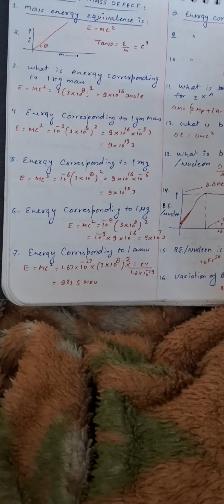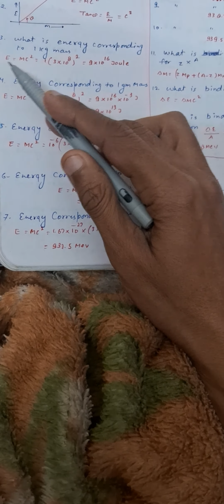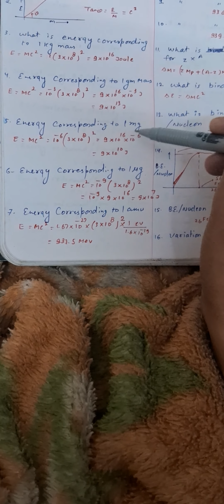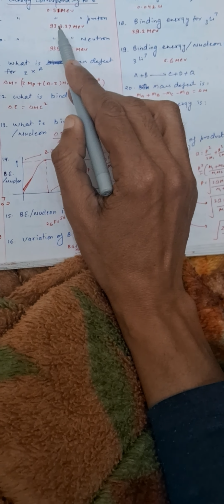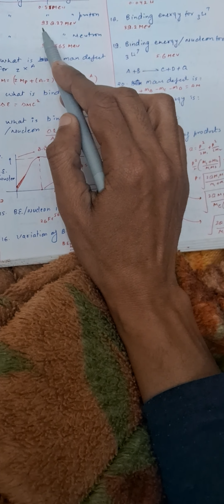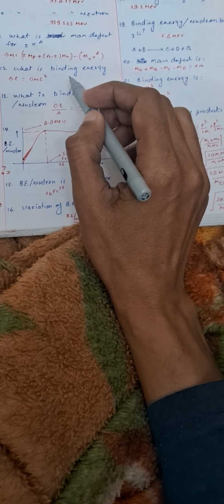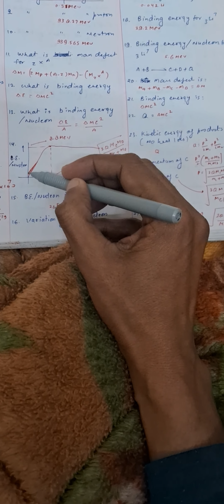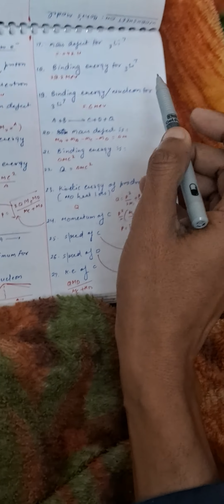Mass defect-acharya vishvendra